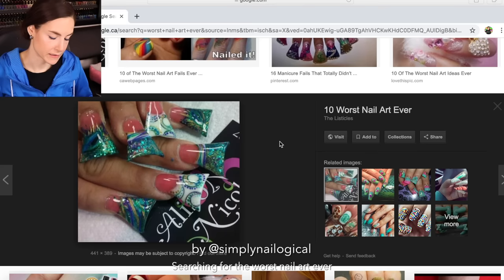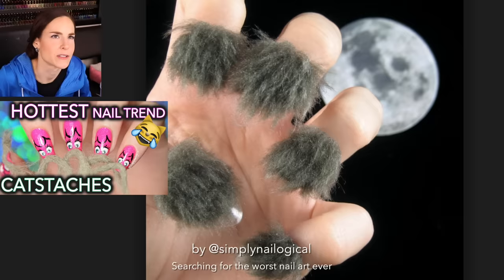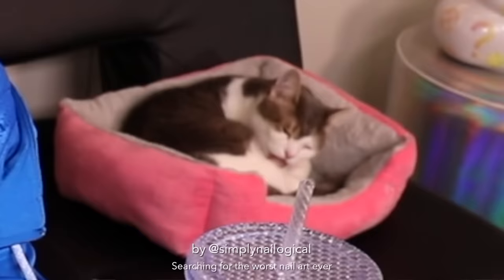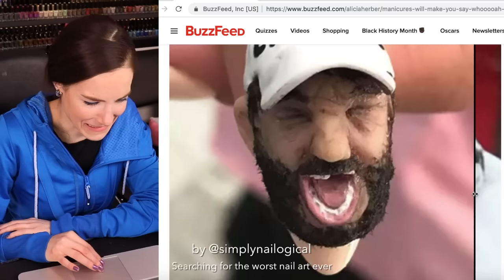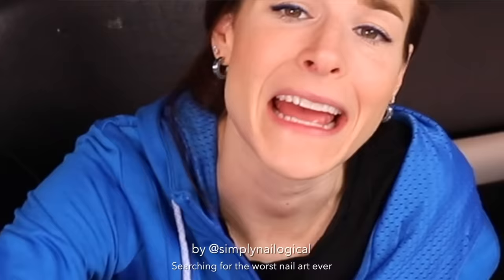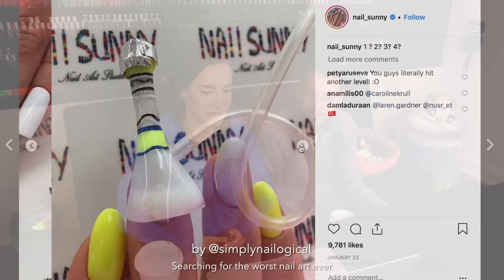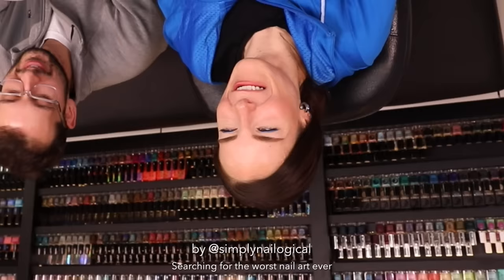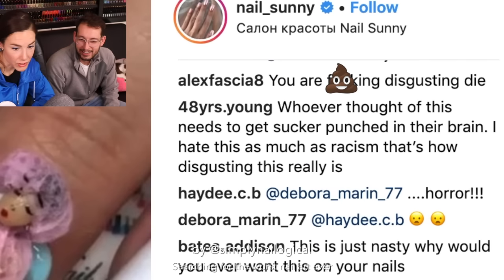The Worst Nail Art On the Internet (Simply Review)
2019 nail art is CANCELLED.

Also just realized they have a YouTube channel (brb while I creep for the next 3 hours)